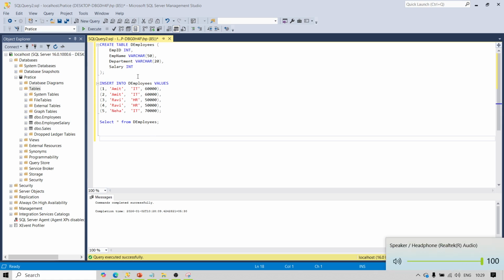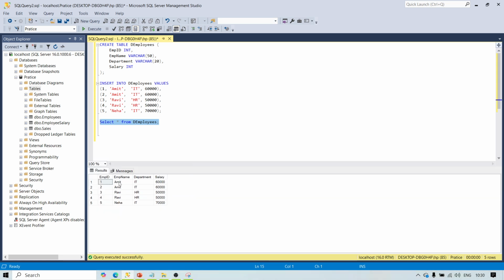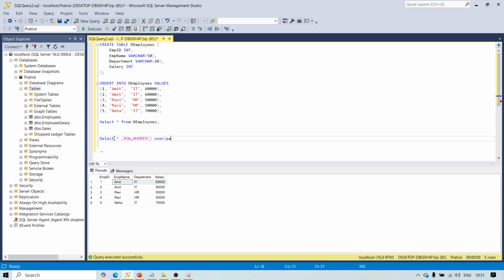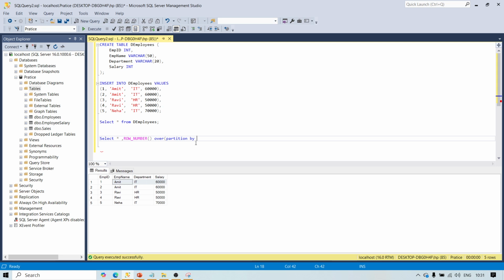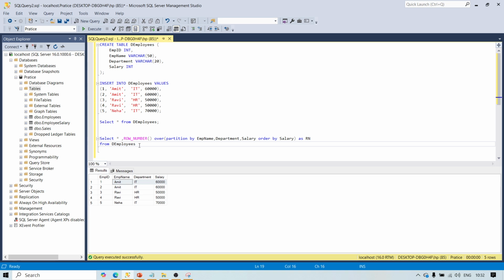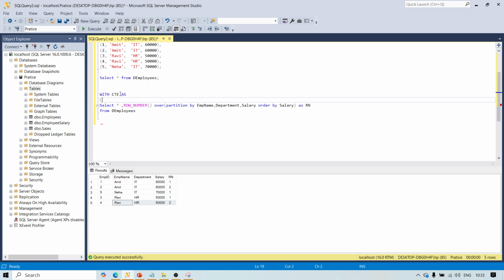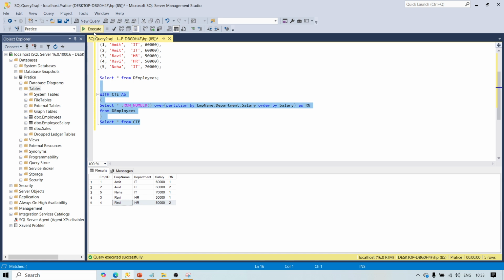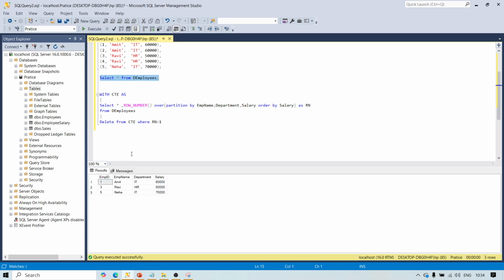Delete duplicate records from Table in SQL Server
CREATE TABLE DEmployees (
    EmpID INT,
    EmpName VARCHAR(50),
    Department VARCHAR(20),
    Salary INT

INSERT INTO DEmployees VALUES
(1, 'Amit',  'IT', 60000),
(2, 'Amit',  'IT', 60000),
(3, 'Ravi',  'HR', 50000),
(4, 'Ravi',  'HR', 50000),
(5, 'Neha',  'IT', 70000);

Select * from DEmployees;

Select * ,ROW_NUMBER() over(partition by EmpName,Department,Salary order by Salary) as RN
from DEmployees
Delete from CTE where RN=2